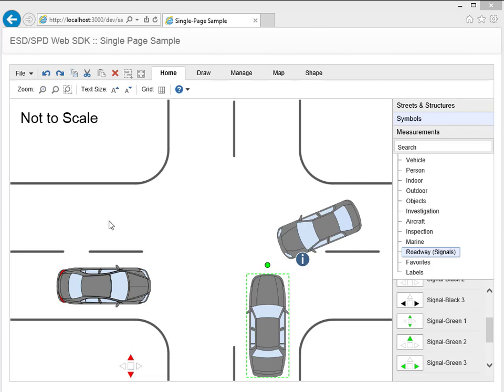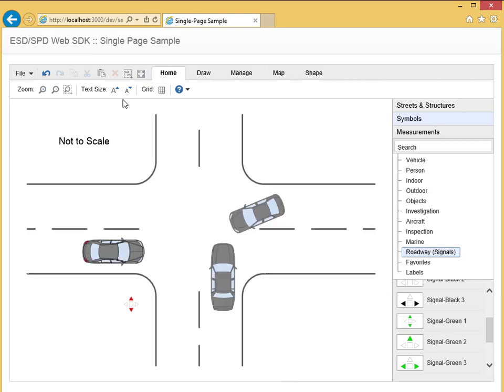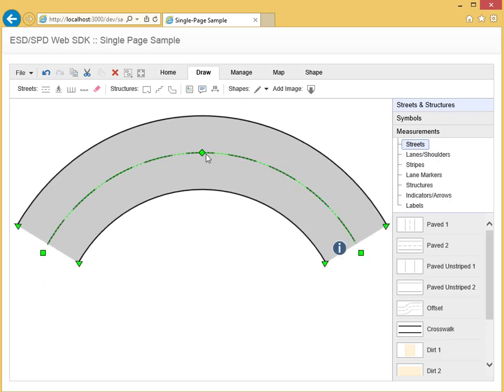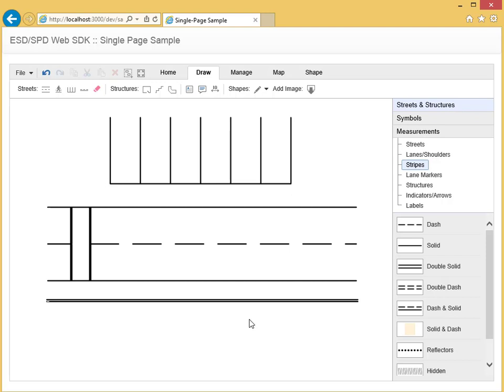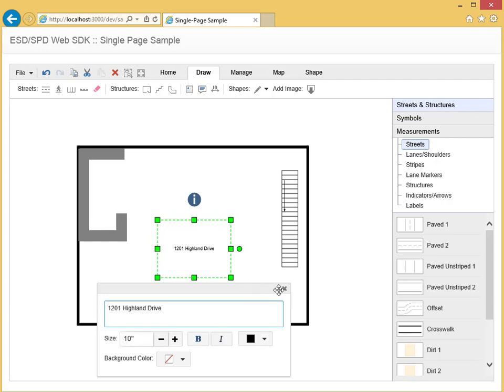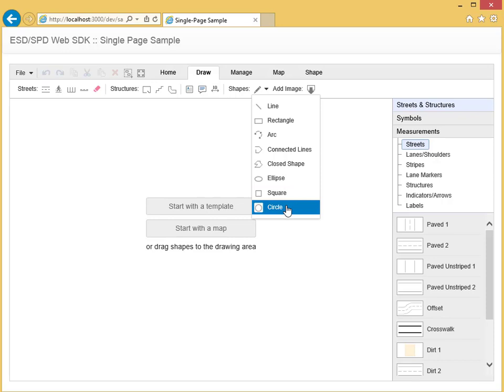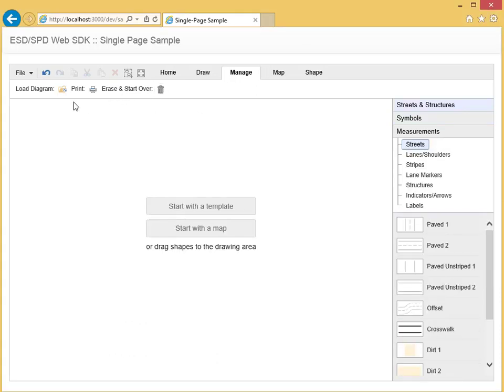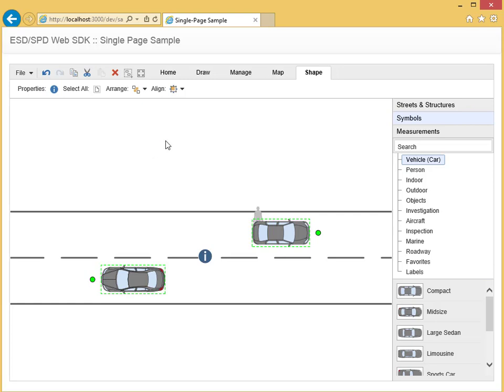V6 - Toolbar Overview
Learn about the various tools available on the toolbar.